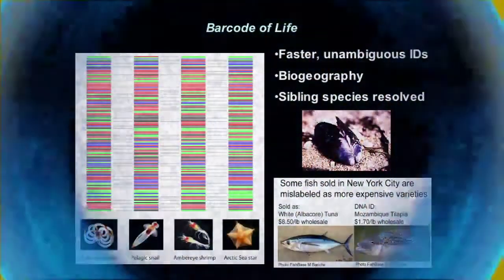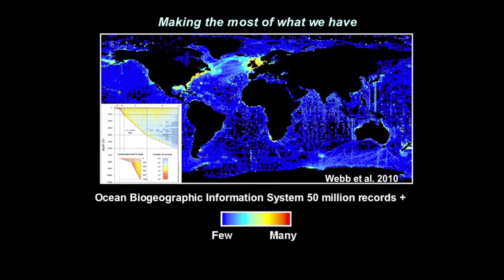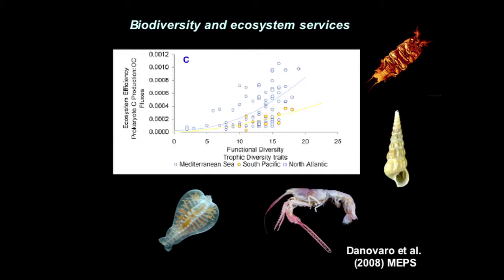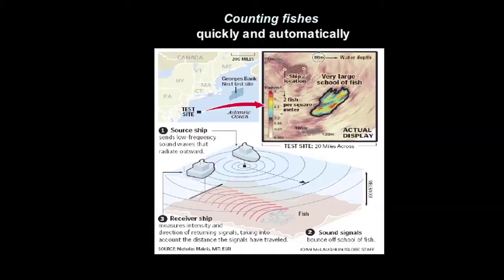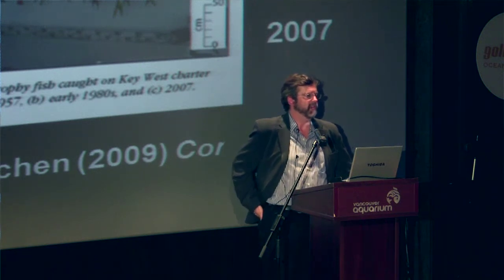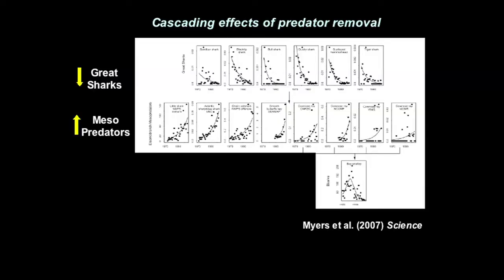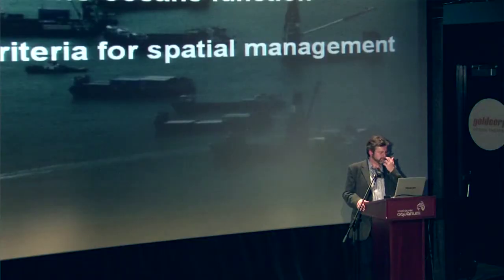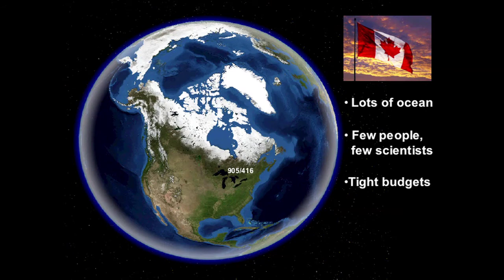Census of Marine Life - Dr. Paul Snelgrove part 2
Dr. Paul Snelgrove (Professor, Ocean Science Centre, Memorial University)

Dr. Snelgrove is a professor at Memorial University's Ocean Science Centre specializing in marine community ecology. He is also a Canada Research Chair in Boreal and Cold Ocean Systems.